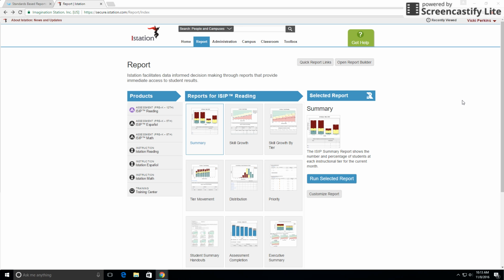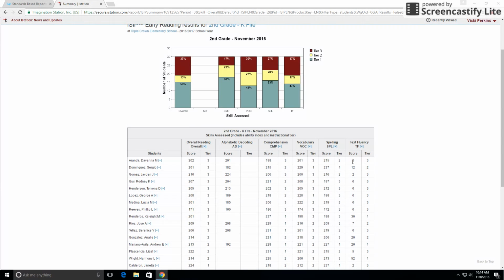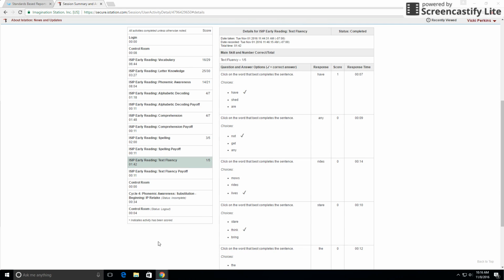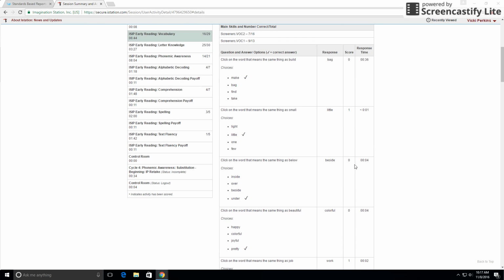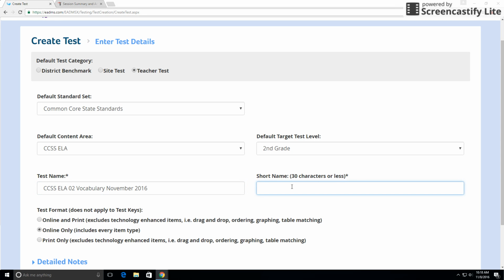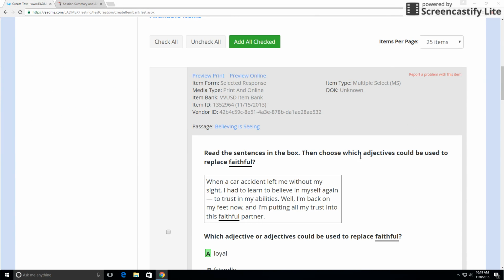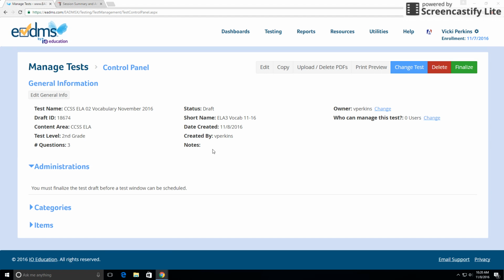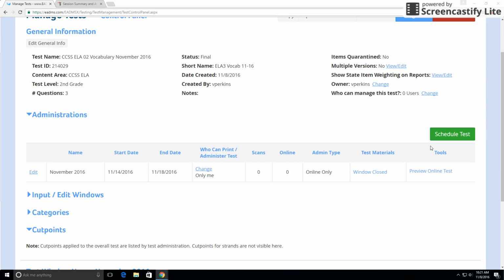iStation reports and creating tests